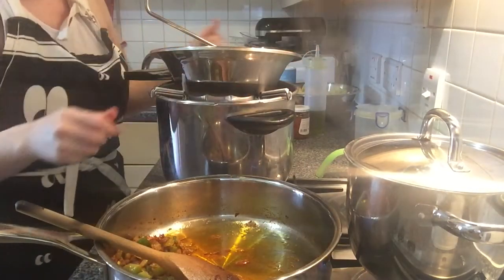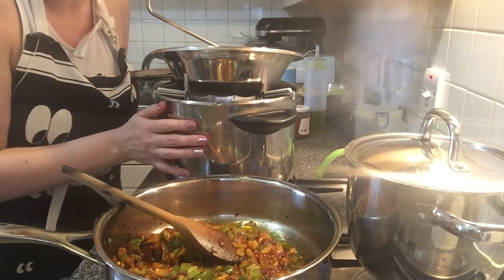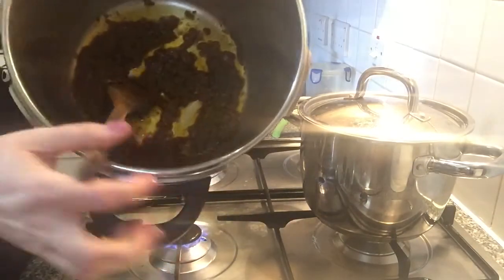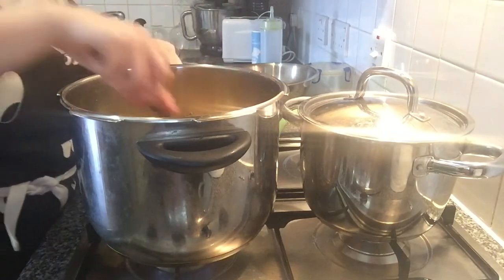Marmitako (in English)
Basque recipe. Tasty. Simple. Potato stew with fish. Normally is with tuna, but as it’s not tuna season, used monkfish.